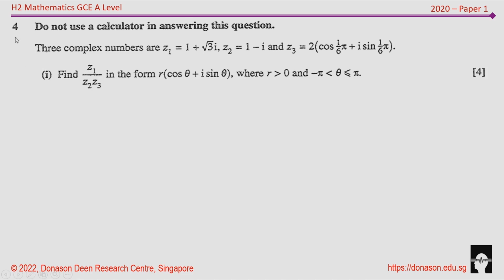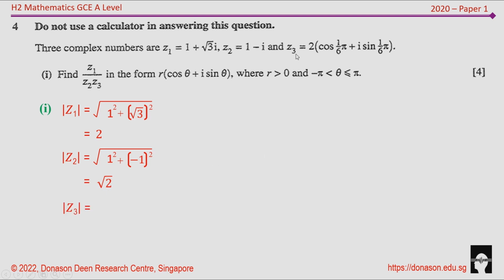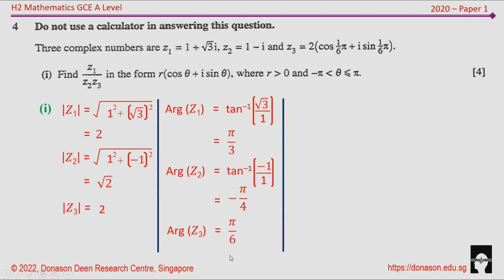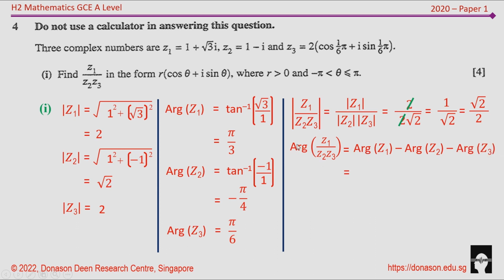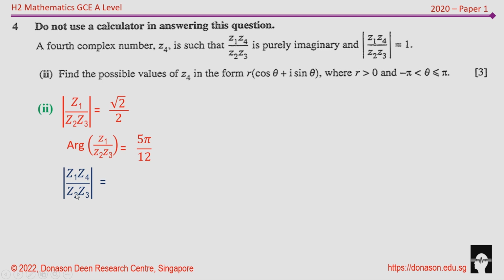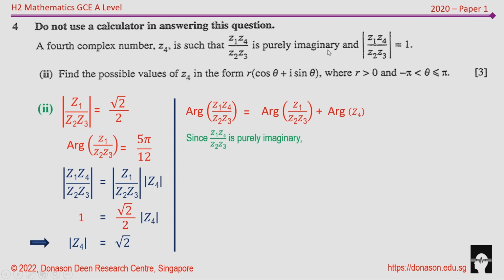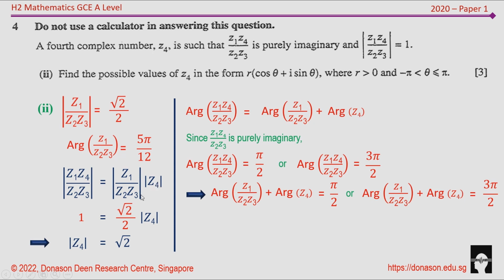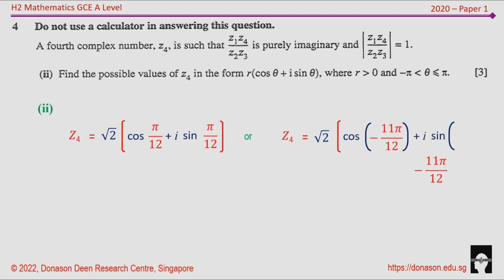GCE A level 2020 H2 Maths Paper 1 Question 4 | Complex Numbers